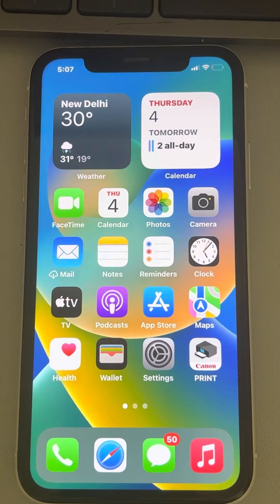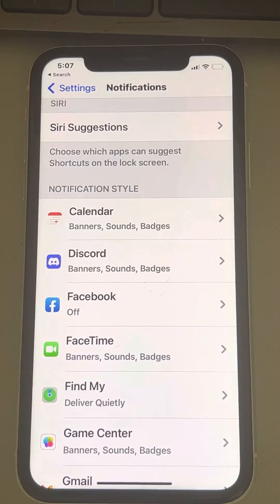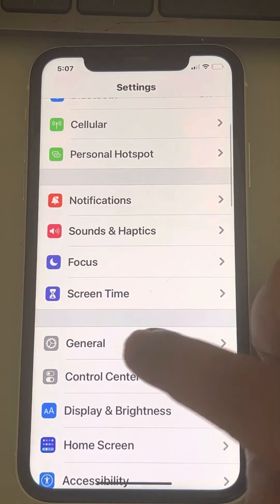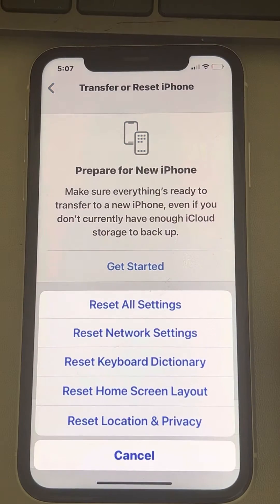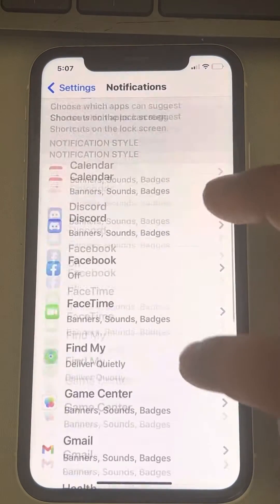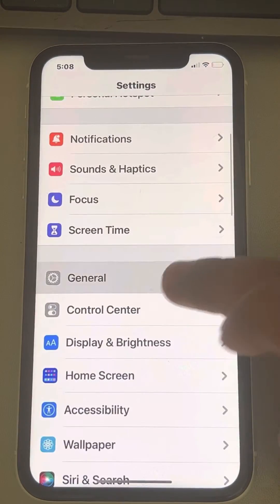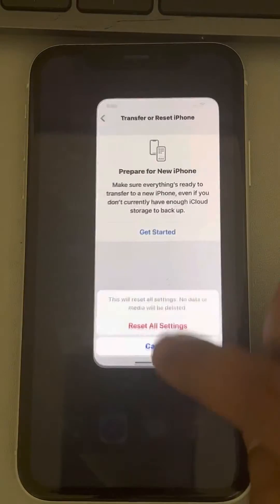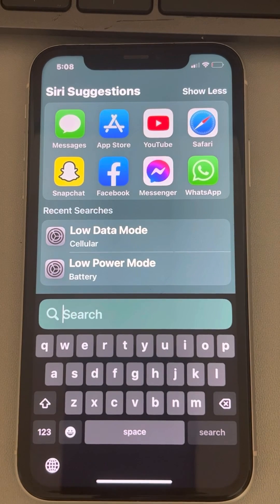WhatsApp not showing in notifications settings Fix